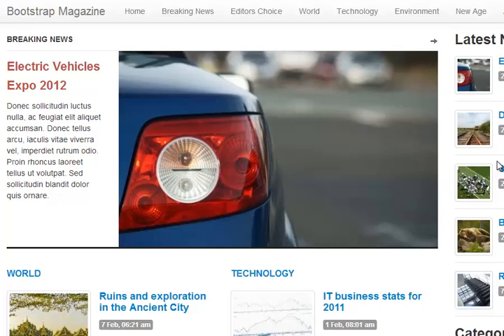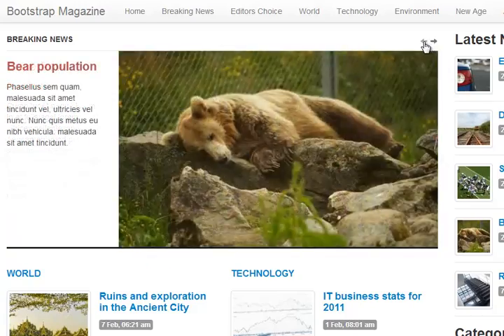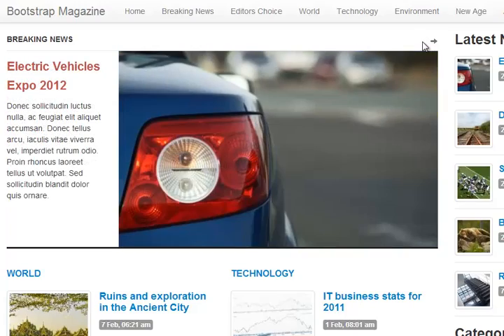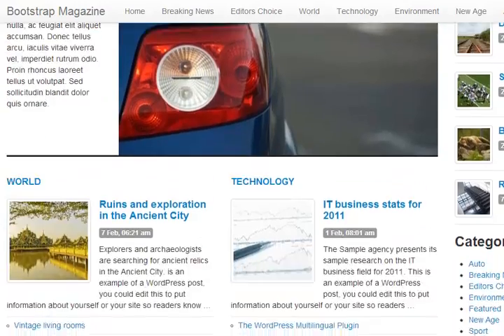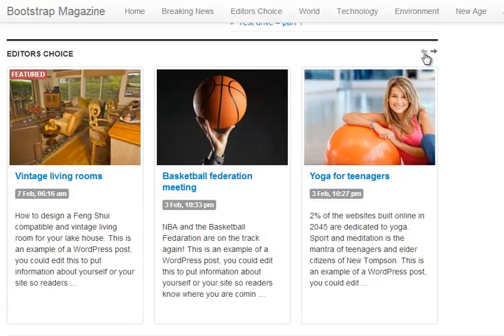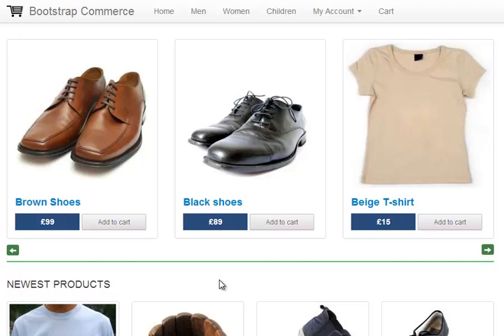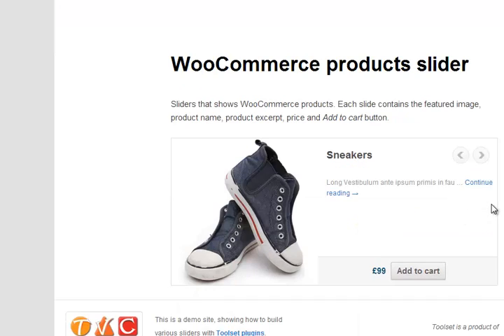Views 1.2.2 sliders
See how Views 1.2.2 creates sleak sliders for any WordPress content